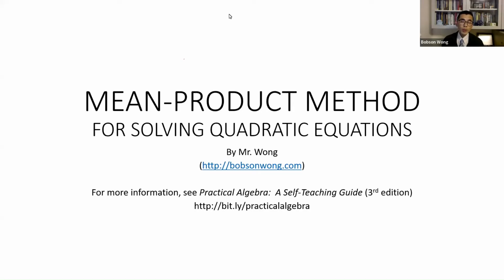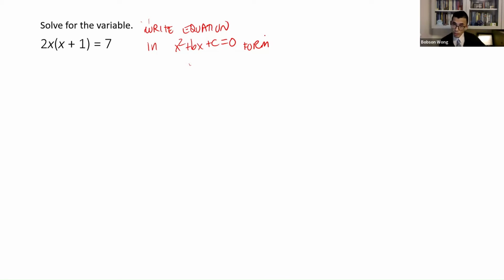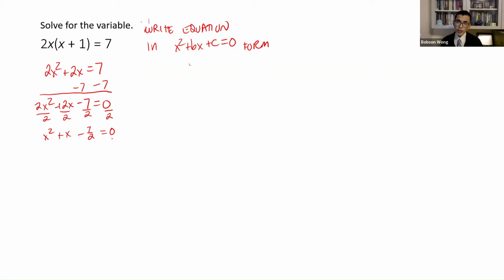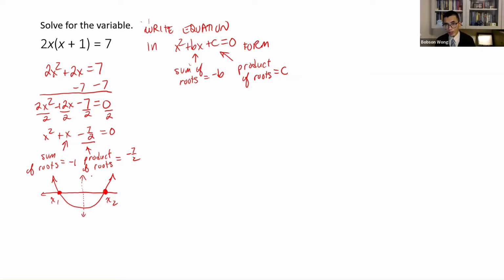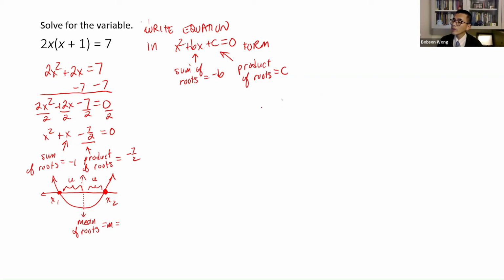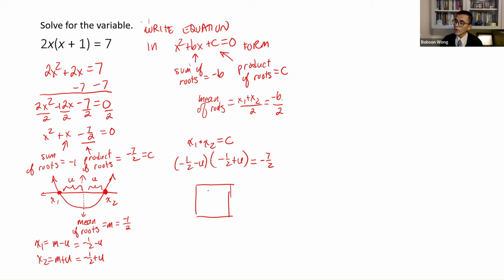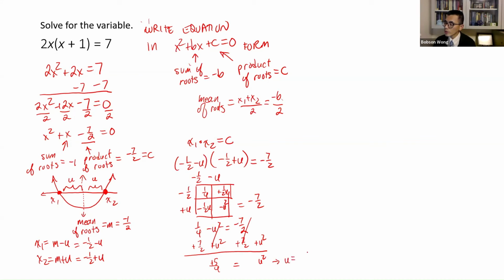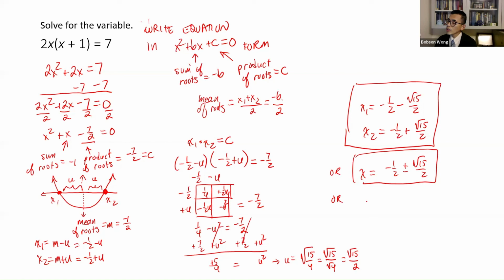Mean-product method for solving quadratic equations with irrational roots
How to use the mean-product method to solve quadratic equations with irrational roots. For more information on the mean-product method, see the book "Practical Algebra: A Self-Teaching Guide" (3rd edition) by Bobson Wong & Larisa Bukalov